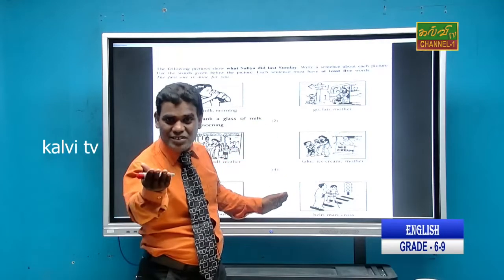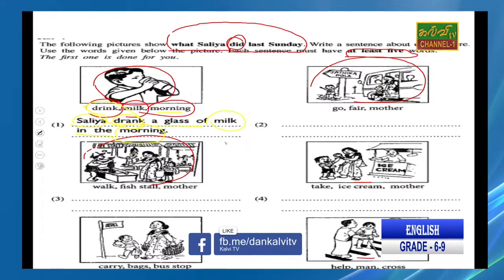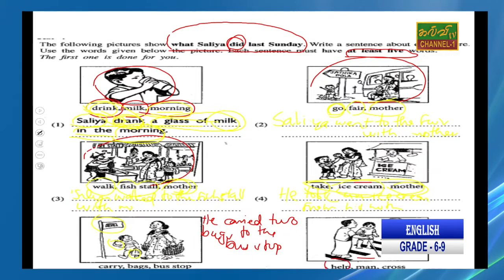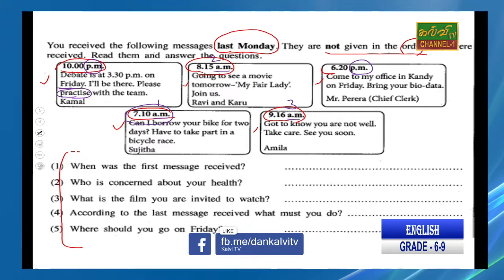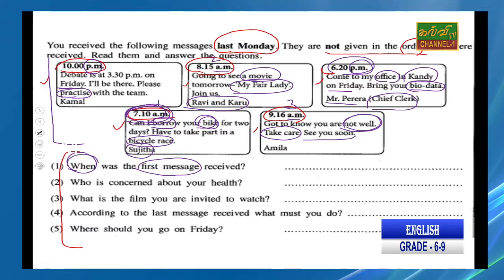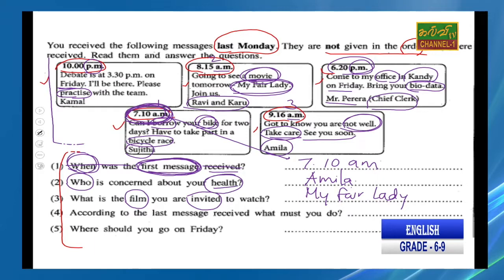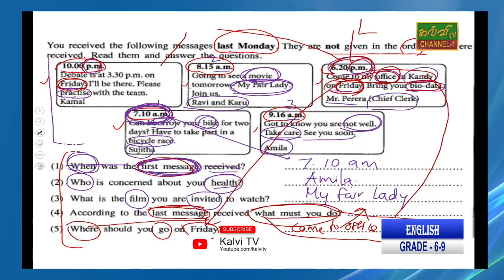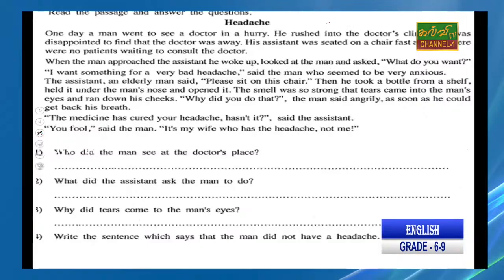ஆங்கிலம் | past paper | English | Grade - 06 to 11 | 06.03.2022